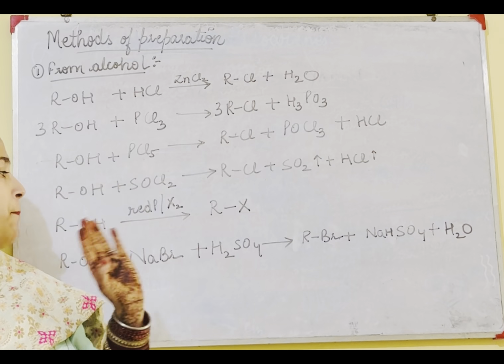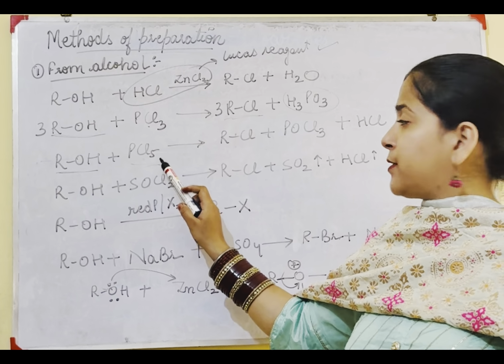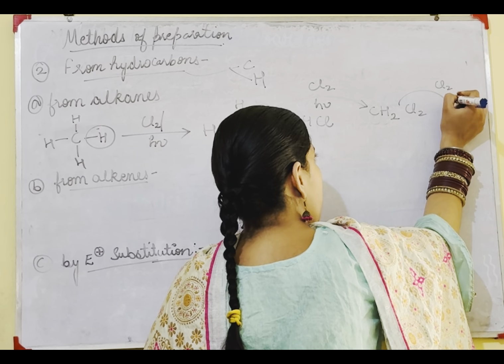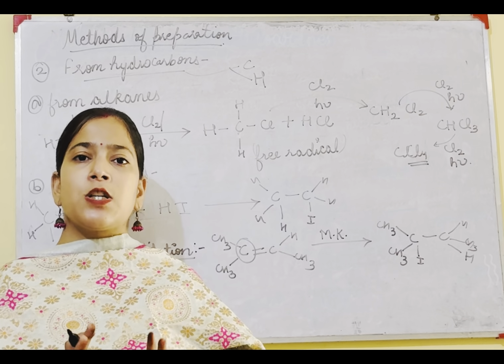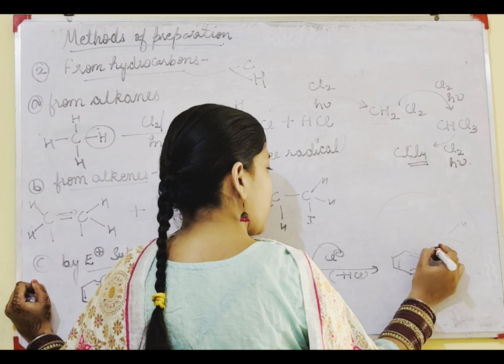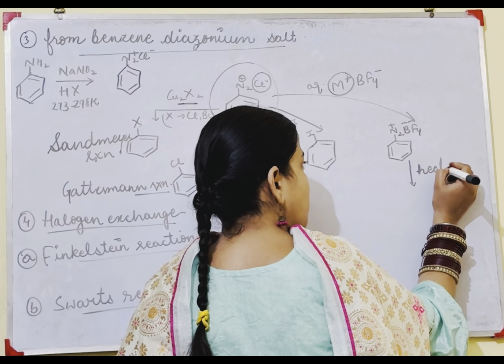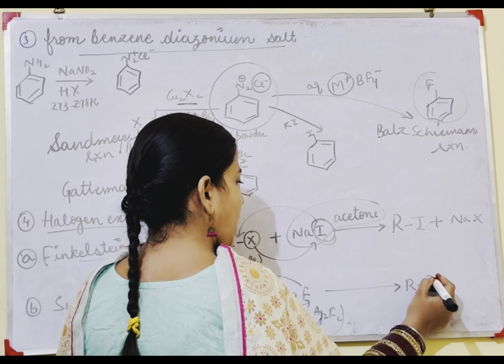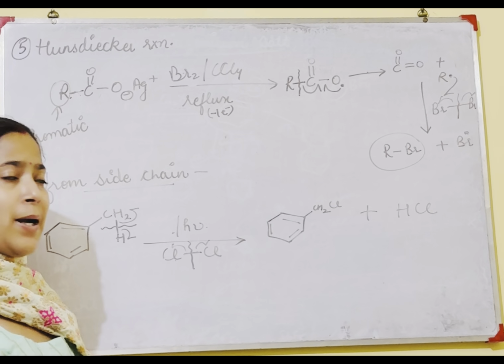Haloalkanes & Haloarenes (Part-2) Methods of preparation